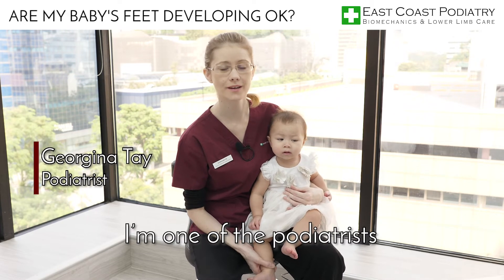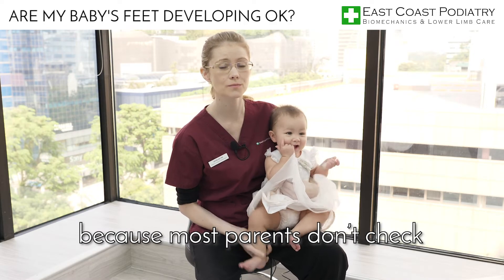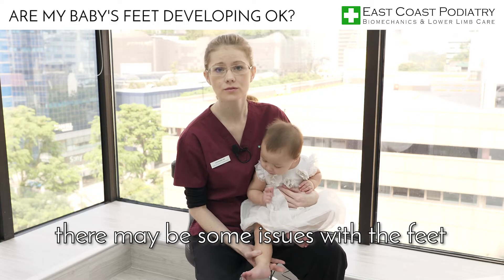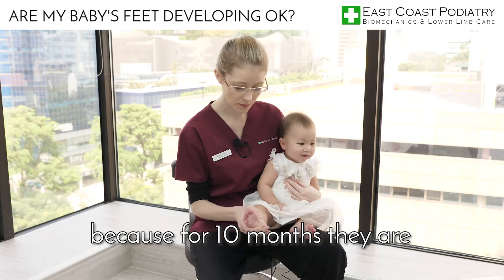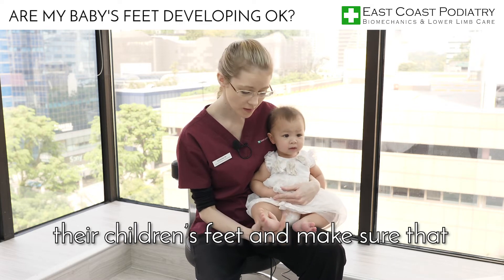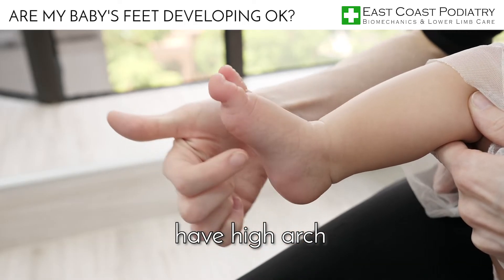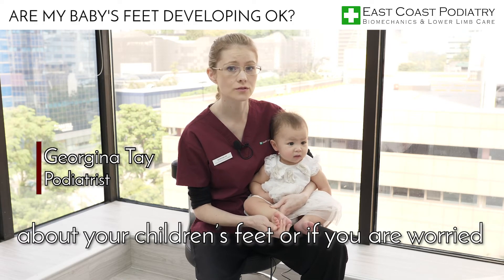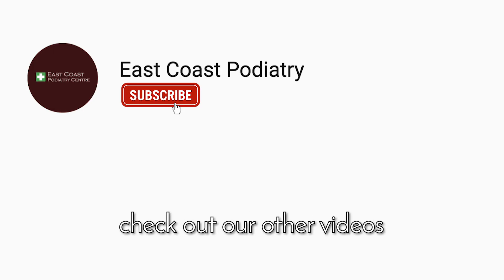Baby's Feet Development - Podiatrist Georgina Tay, East Coast Podiatry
Common Foot Deformities and Conditions in Children

Even at 8 months old, because both of her parents have high arch feet, this little baby is already developing a higher arch. Like adults, children can develop foot deformities and conditions, so it is important for parents to educate themselves and check their children's feet to see if this is happening. While some of these conditions will resolve over time, others may continue into adulthood. Some older children may complain to their parents about the pain while others may think that their condition is normal or may not speak up when experiencing discomfort, so parents need to be proactive and vigilant about their child’s health.

Here are some common lower limb and gait abnormalities Podiatrists often see in children:

- Children In-toeing
In-toeing, or “pigeon-toed”, is often noticed by parents when the toddler starts walking in earnest. The feet appear to turn inward, instead of pointing out or straight ahead. In-toeing can be due to abnormal bone alignment in the legs and feet, or due to soft tissue contractures in the hips, or a combination of both. A lower extremity examination is necessary to pinpoint the site of rotational deformity.

- Children Toe Walking
Parents usually notice toe-walking in a child when he/she first walks independently. The toe-walking may be habitual (voluntary), or it may be due to an underlying neuromuscular or neuropsychiatric disorder (such as autism).

Prolonged toe-walking can lead to a shortening of the calf muscles and Achilles tendon, in which case surgery may be required.

Children Knock Knees
Knock-knees, or genu valgum, is an angular deformity exhibited at the knees when the child is standing at attention: the knees touch, but the feet do not.

While knock-knee development is physiologic and self-correcting for many children, podiatric care is warranted in cases where it is severe or asymmetrical. Surgery may be required.

Where knock-knees are mild and only require monitoring, podiatrists turn their attention to its secondary effects on the feet. The valgus knee angle acts as a pronatory force on the feet, pushing them out and away from under the leg bones. It is important to protect the feet from such abnormal stresses during a child’s development.

Children's Orthotics (shoe insoles)
It is important to assess foot problems in childhood and address them if necessary as some of these issues can have long-lasting effects, affecting the individual’s quality of life as an adult.